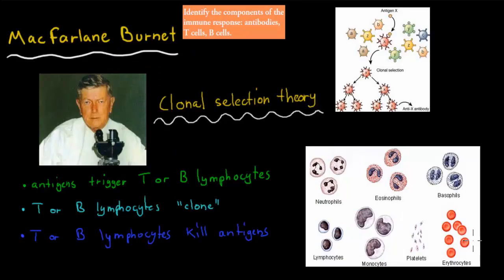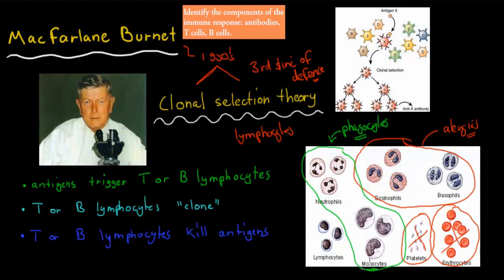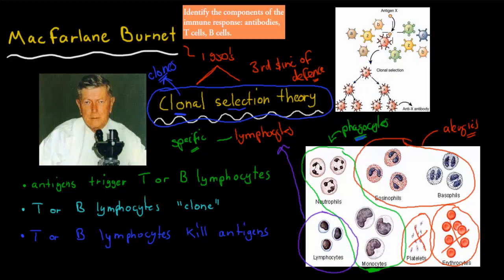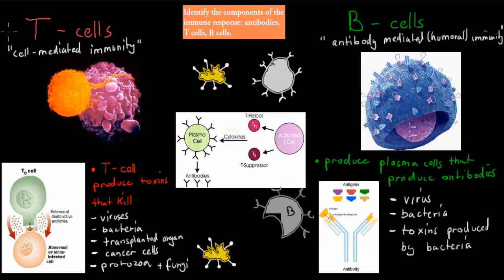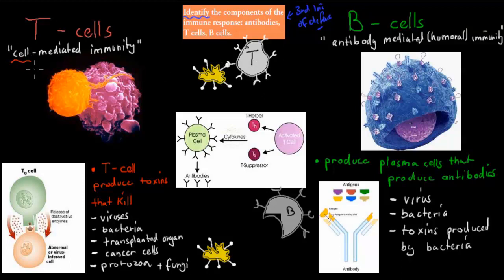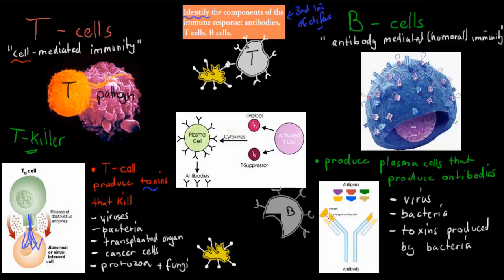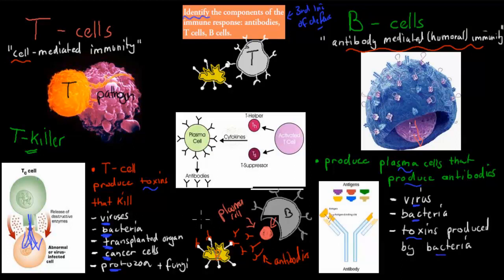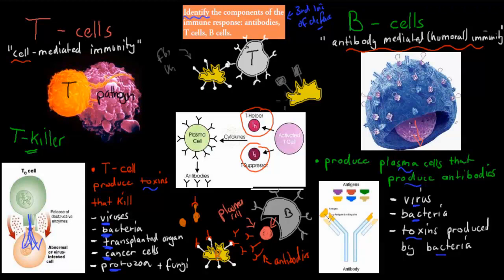SB.5.1. Third line of defence (HSC biology)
Covers the HSC biology syllabus dot point: "identify the components of the immune response:
antibodies
T cells
B cells "